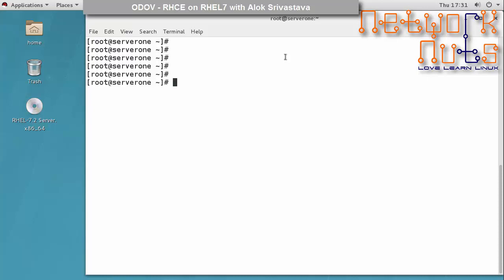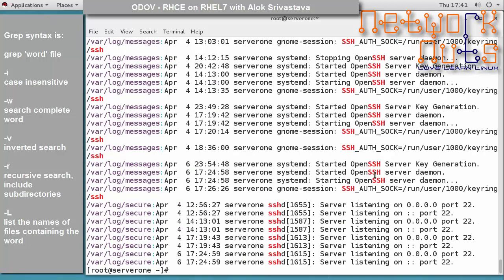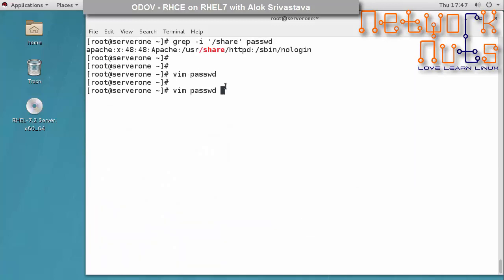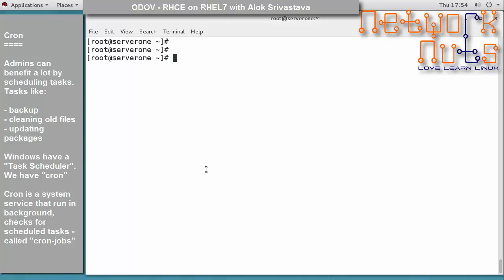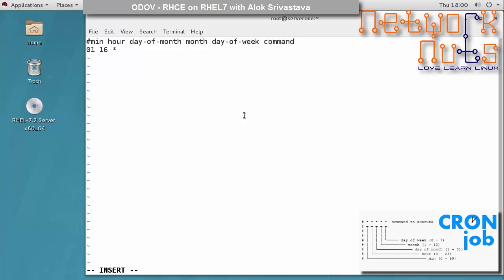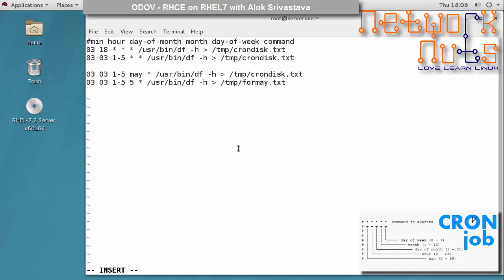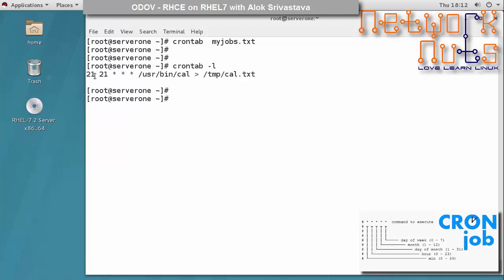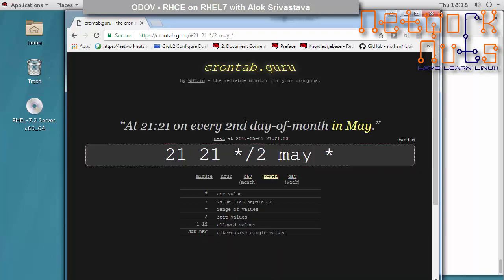Scheduling Jobs using at and cron utilities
Learn how to use at and cron utilities to schedule jobs. Scheduling jobs is a very important task for Linux Server admins. Learn how to ease your daily routine tasks using at and cron utilities with Alok.